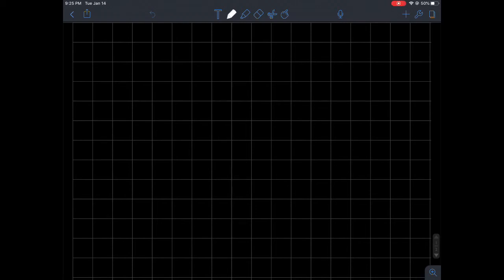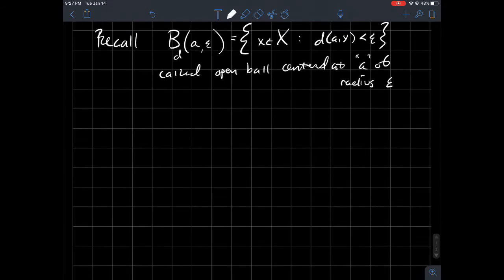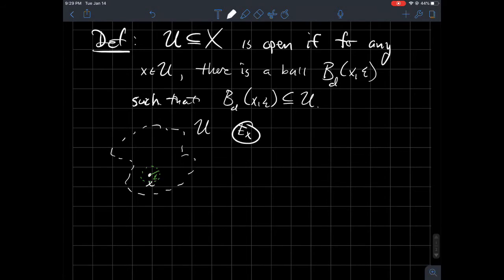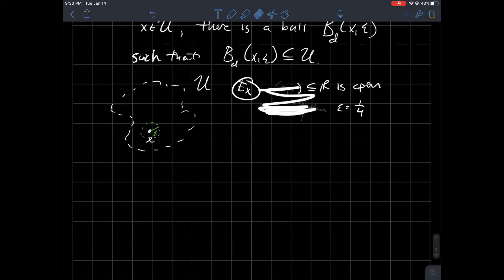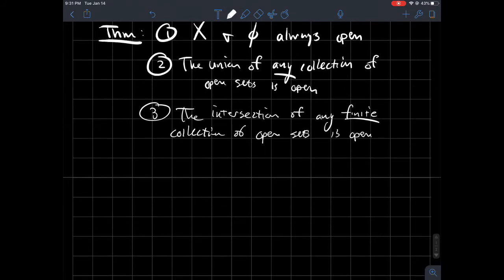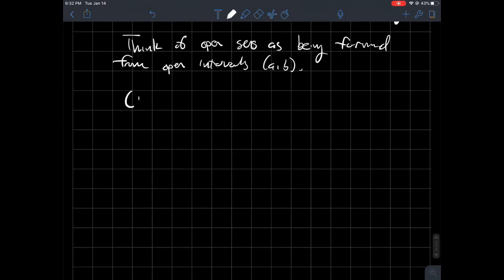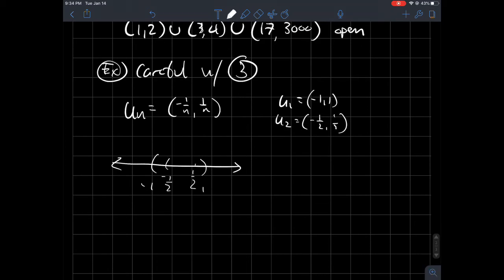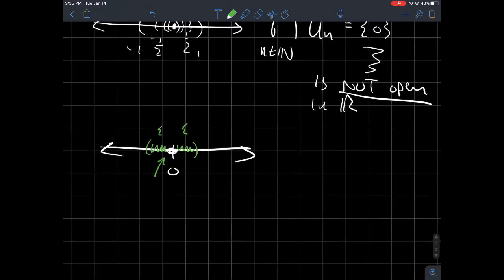Open sets in a metric space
This is a short lecture about open sets in a metric space. The main idea is that a subset A of a metric is open if, for each point x in A, there exists an open ball around the point x that's contained in A. This is for my online topology class.